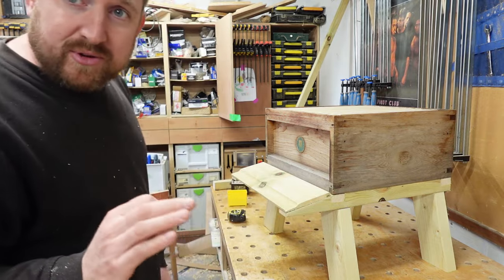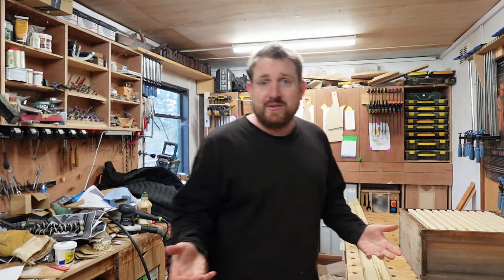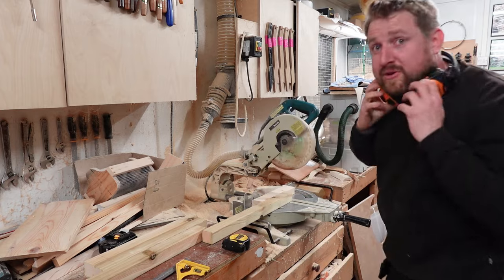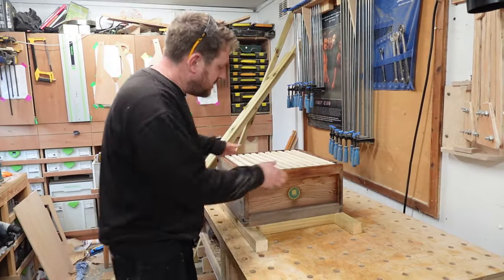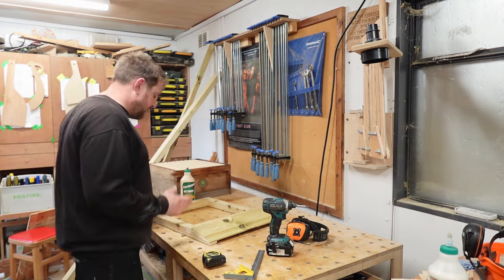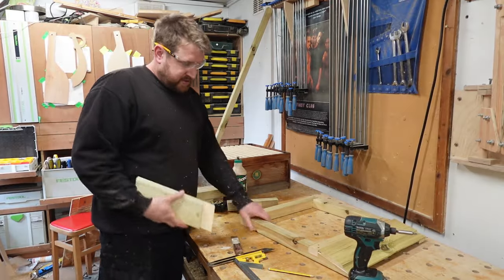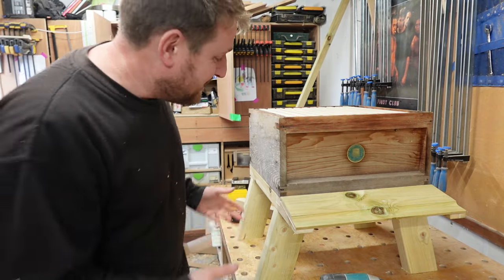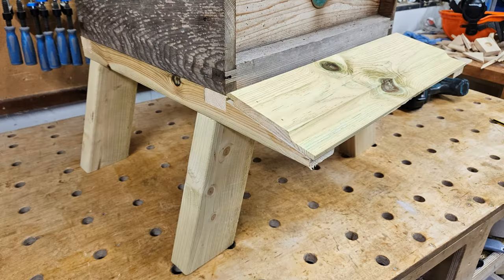Making A Bee Hive Base - National Hive - Simple Carpentry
In the run up to starting my bee keeping course a friend asked if I could make a base for her national hive. It's fairly simple, but still a fun project.